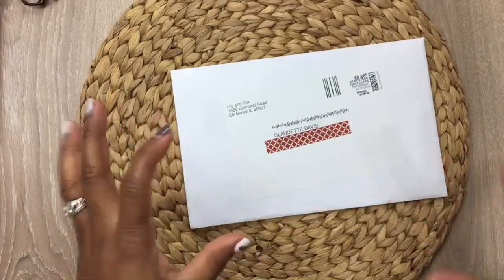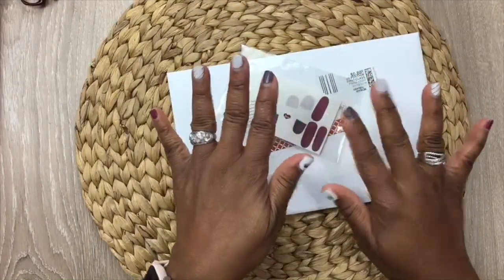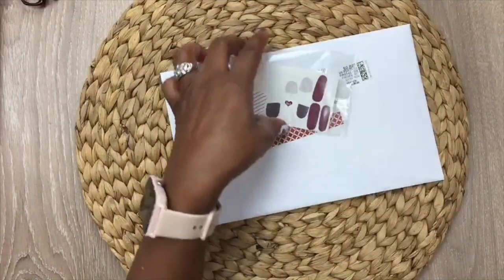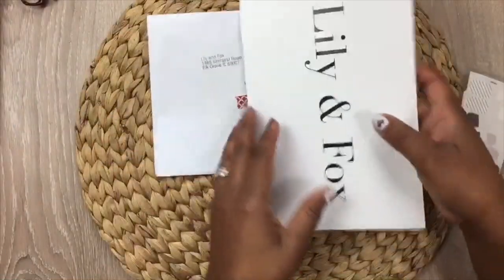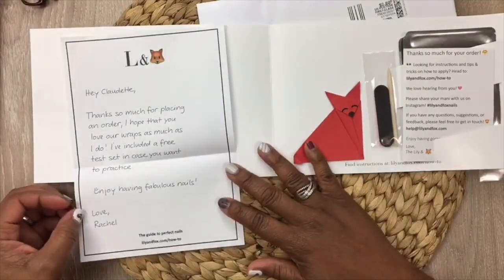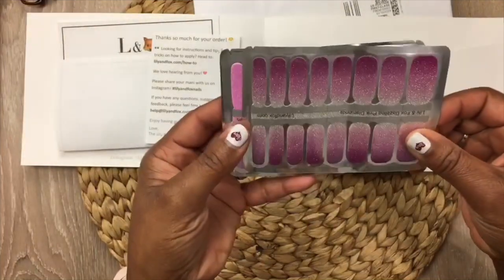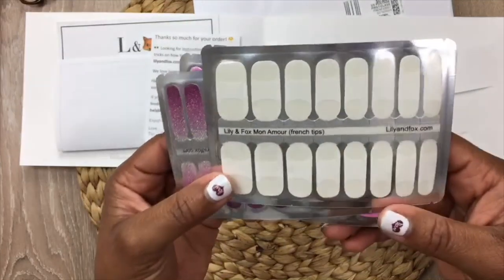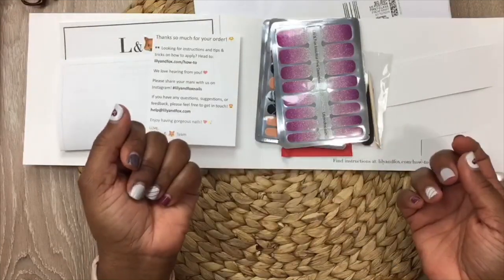Diy Nail Wraps Lily and Fox Haul Plus Temu Nail Wraps Review